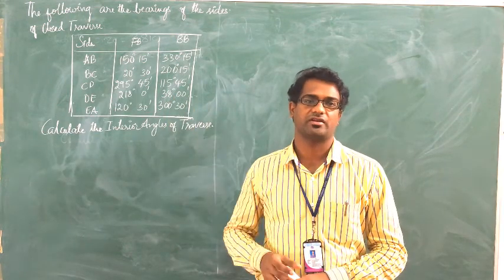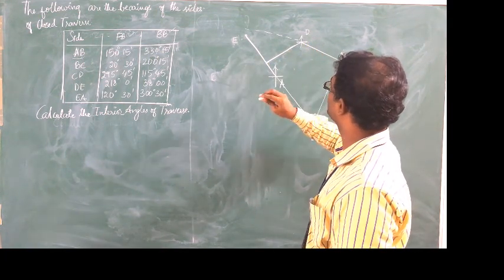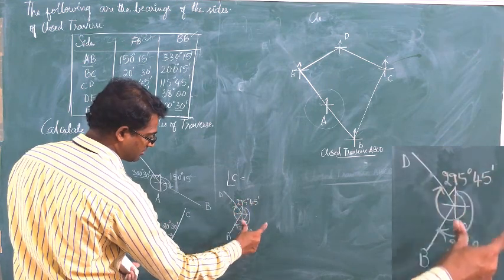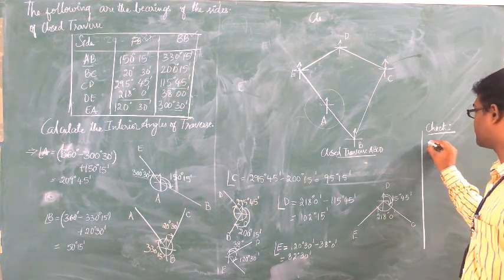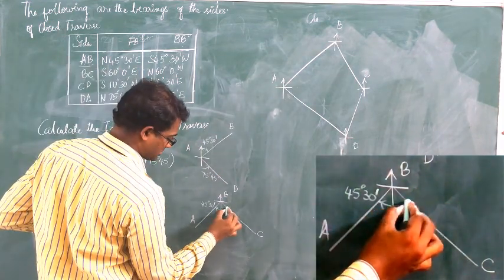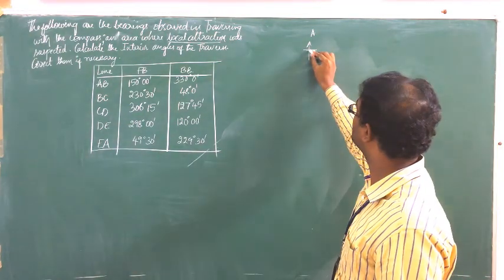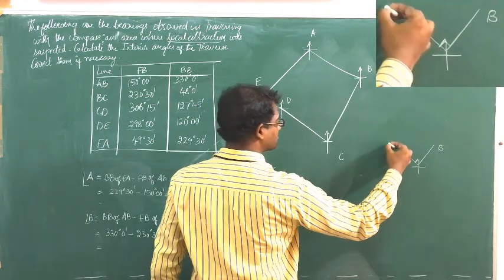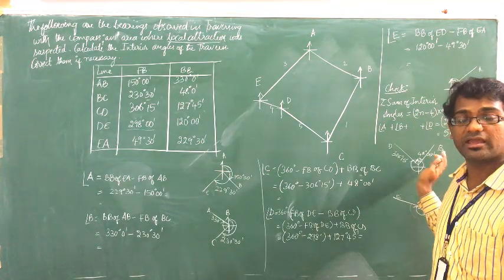8 U1 Included Angles